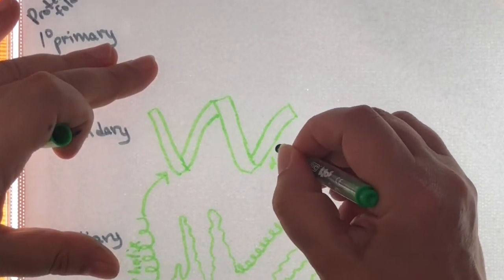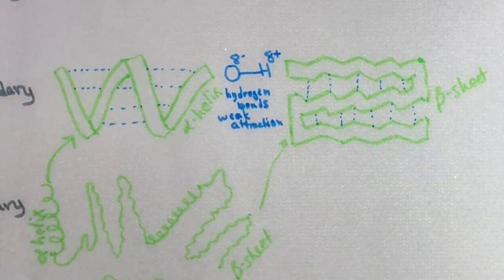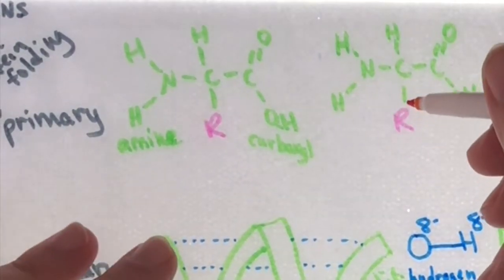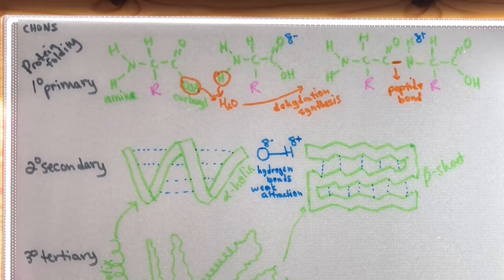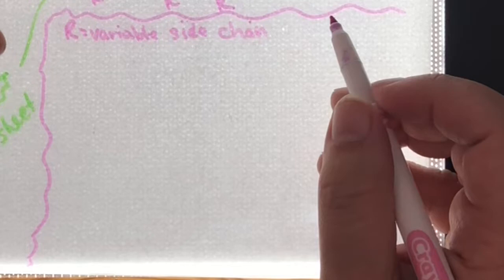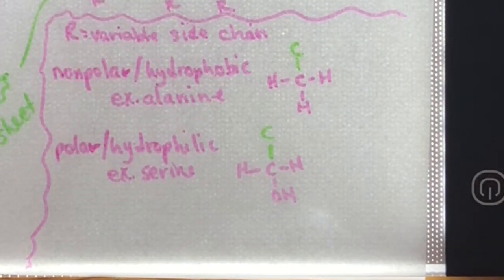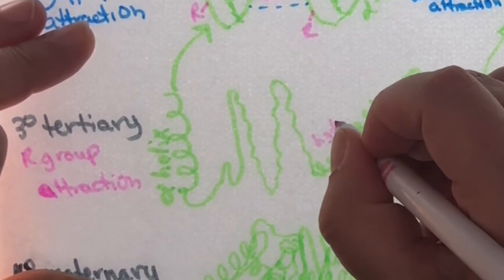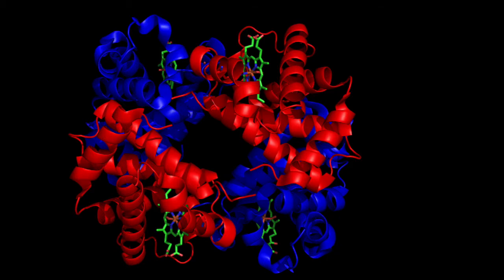Hierarchy of protein folding